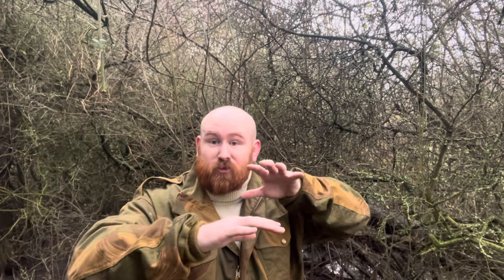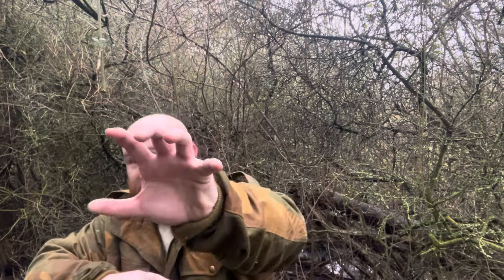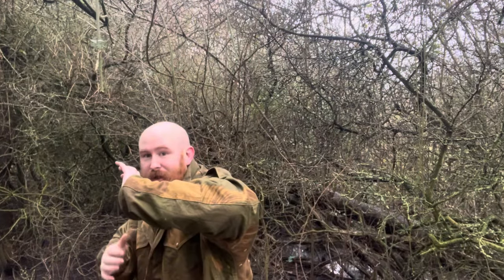WW2 Combatives / Unarmed Combat Combination